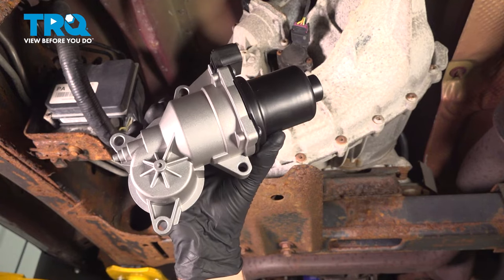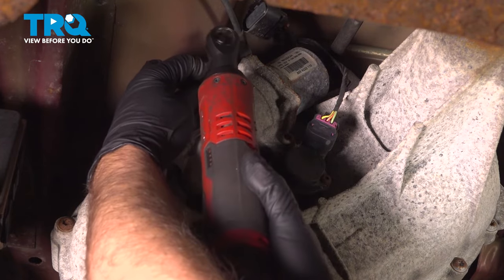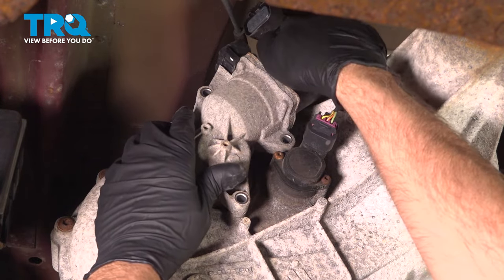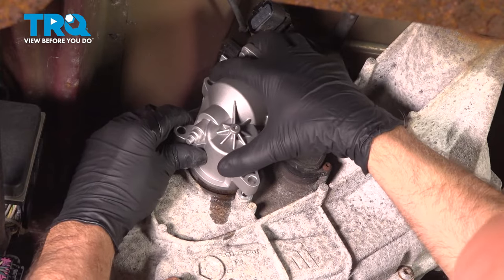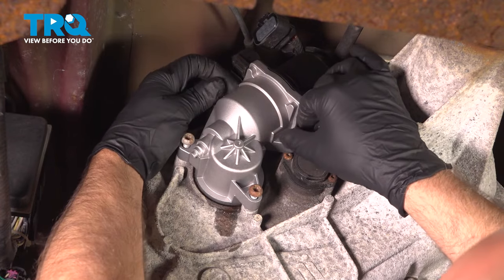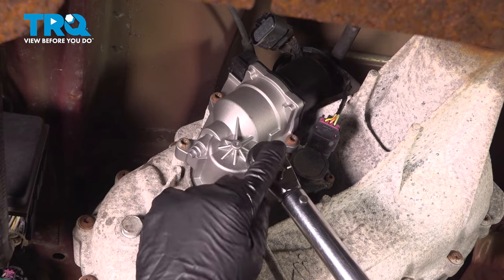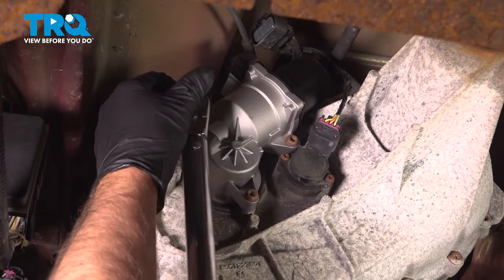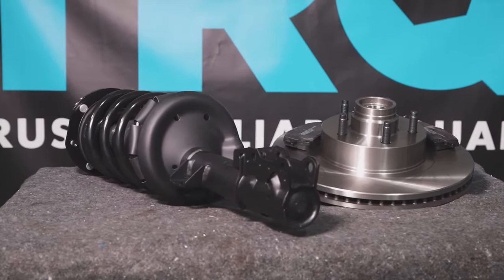How to Replace Transfer Case Shift Motor 2007-2013 Chevy Silverado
This video shows you how to install a new transfer case shift motor on your 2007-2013 Chevy Silverado. If you are experiencing problems with your vehicle’s 4 wheel drive system being able to select modes, there could be a problem with the transfer case shift motor.

This process should be similar on the following vehicles:
2007 Chevrolet Silverado 1500
2008 Chevrolet Silverado 1500
2009 Chevrolet Silverado 1500
2010 Chevrolet Silverado 1500
2011 Chevrolet Silverado 1500
2012 Chevrolet Silverado 1500
2013 Chevrolet Silverado 1500

Tools you will need:
• T40 Socket